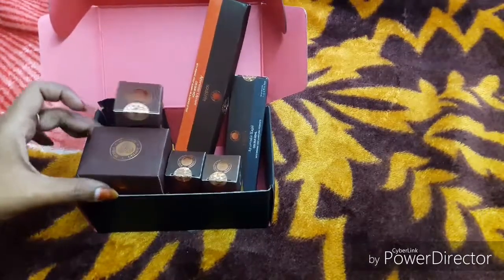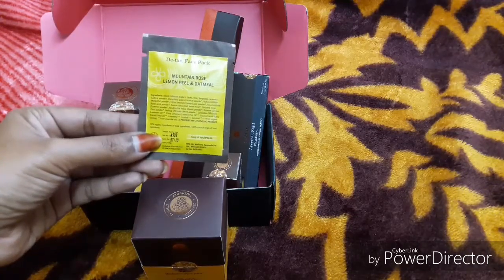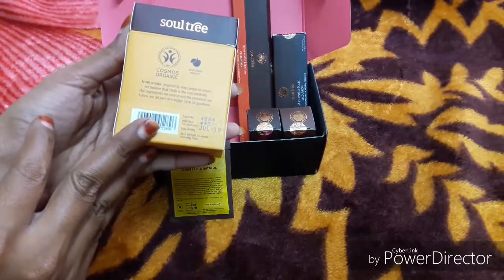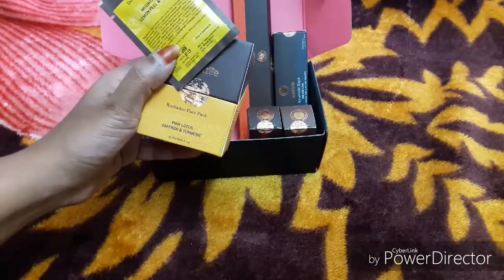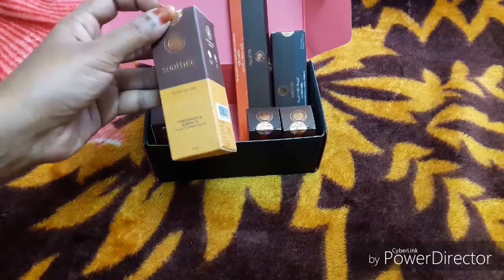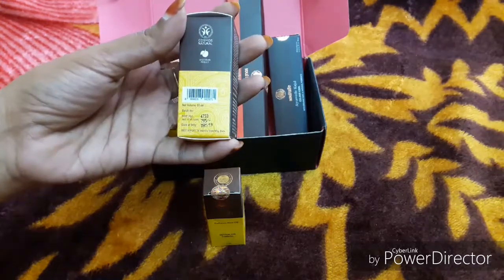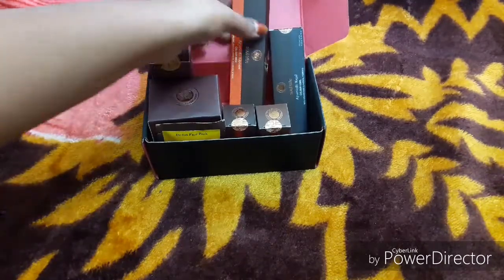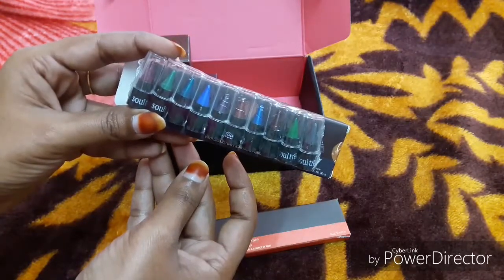Soul Tree Haul in Tamil.. 🙄😊😍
Hello everyone...

          Welcome back to my channel prettyIndian Lifestyle..today's video is about "SOULTREE HAUL" which is 100% ayurvedic product.Hope you all will like tis video ,so whatever u feel through kindly comment in comment section.. so that i do well in upcoming videos.I do upload only the videos which i use and get the results.. if any doubts do ask ur queries in comment section.

thank u..

Till next time BE GORGEOUS.!! :)